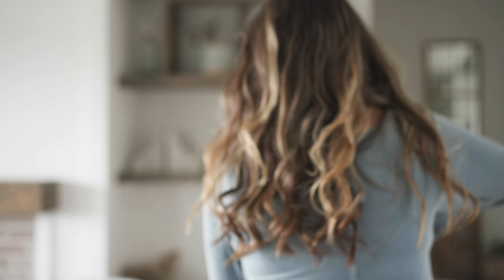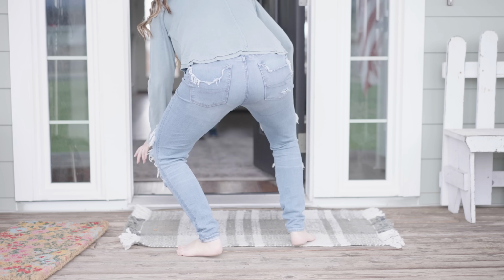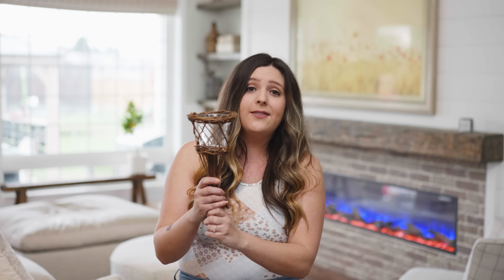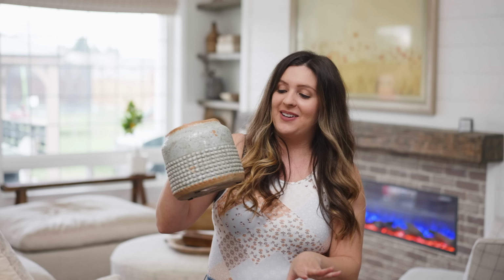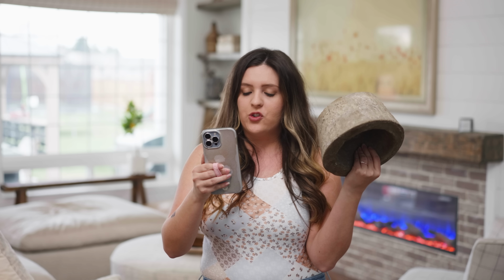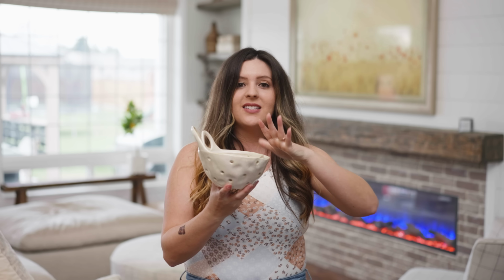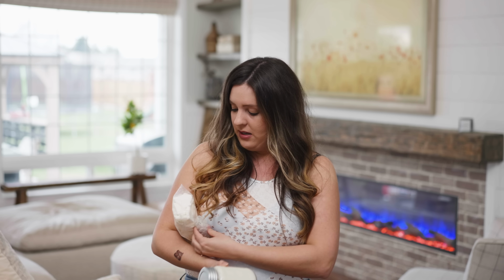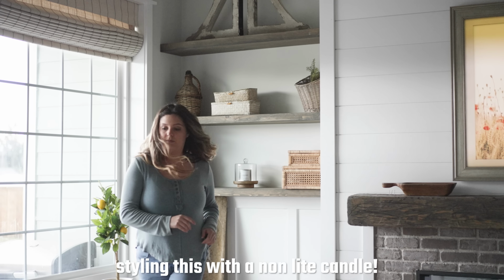10 New Spring Amazon Home Decor Finds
Hey friends! Today I am sharing some darling Amazon Finds for Spring and sharing some decorating inspiration too. We are home for Spring break relaxing and taking it easy and hope you all have had some time to relax this Spring too! Love to you all.
xo,
Holly

Teal Long Sleeve
Mom Jeans

Amazon Home Finds
Terracotta Hobnail
Wood Base and Cloche
Poppy Wreath
Concrete Feeder
Floral Doormat
Candle Sticks
Stoneware Pitcher
Stoneware Colander
Daisy Flowers
Pineapple Coconut Antique Candle
Code Livingitcountry
Walmart Patio Set
Stripe Ottoman
Olive Tree